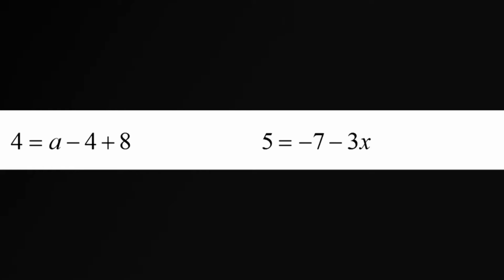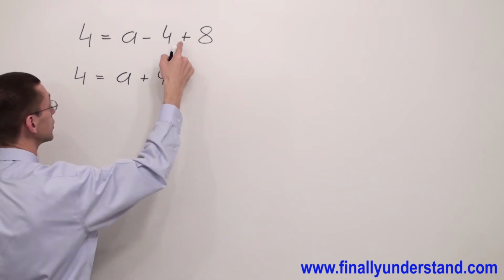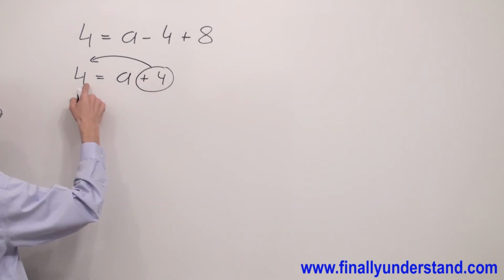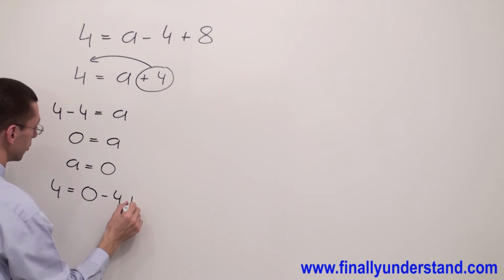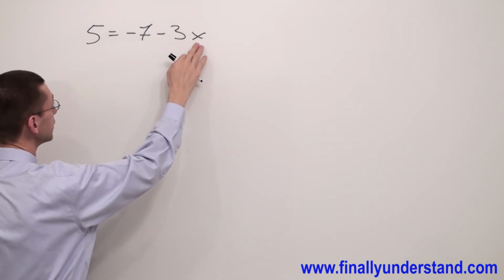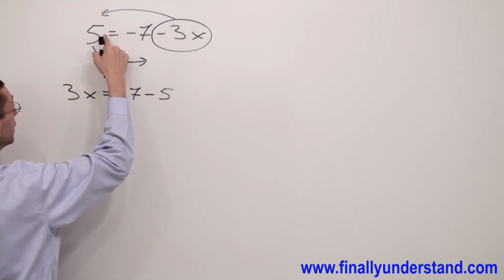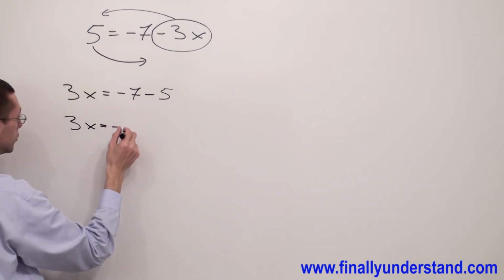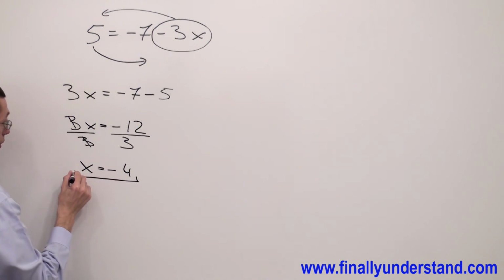Finding the root of an equation Ex 19